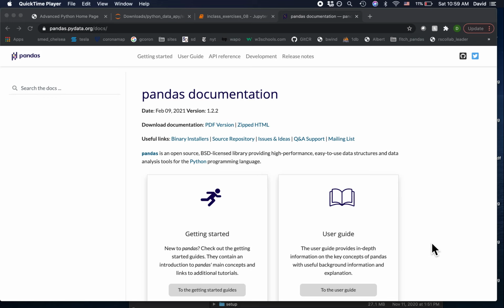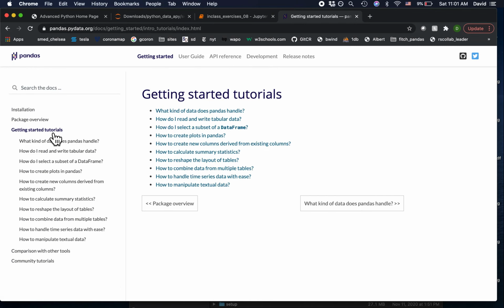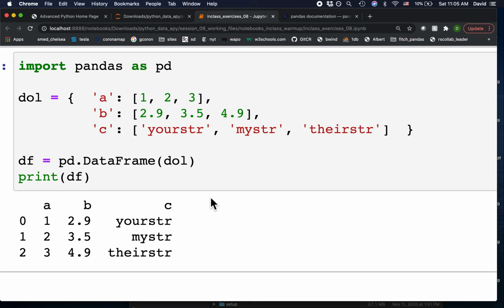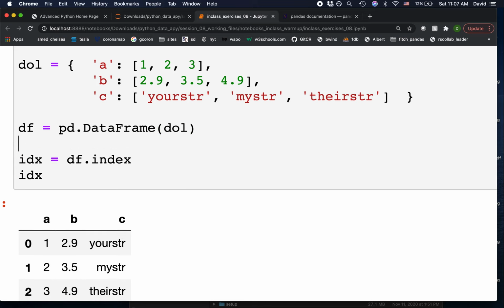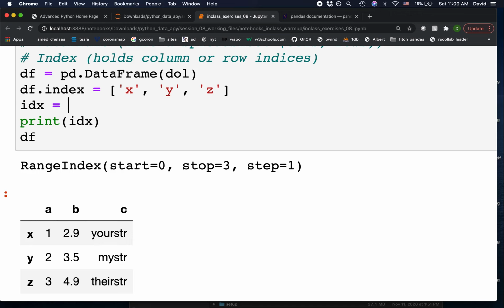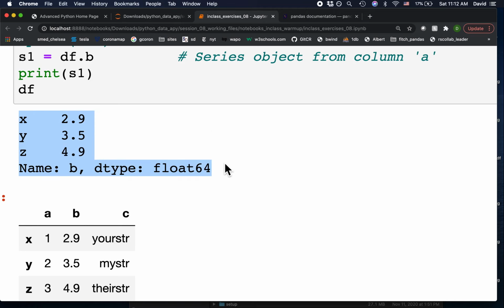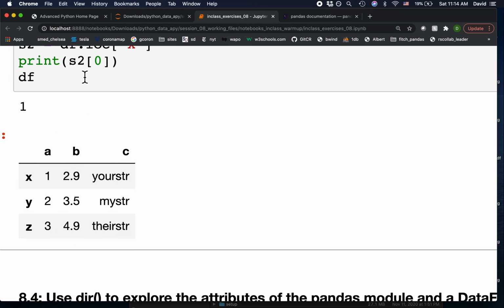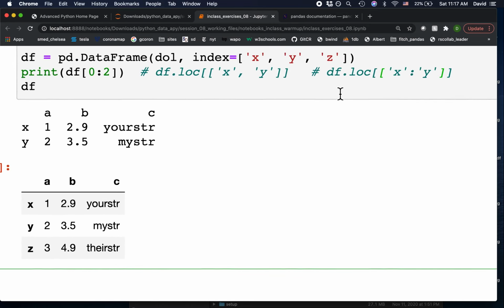Pandas: an Introduction